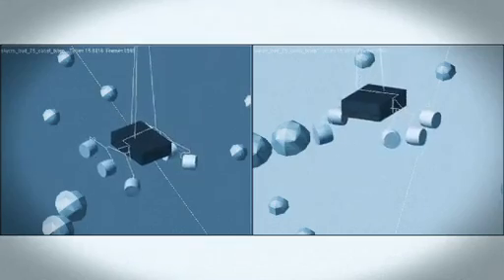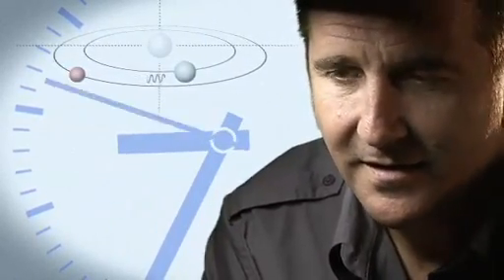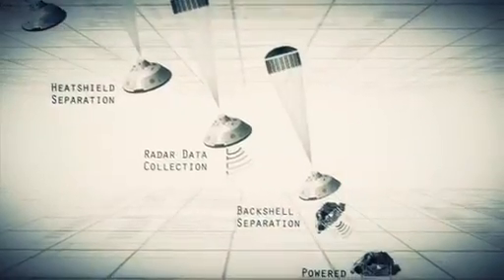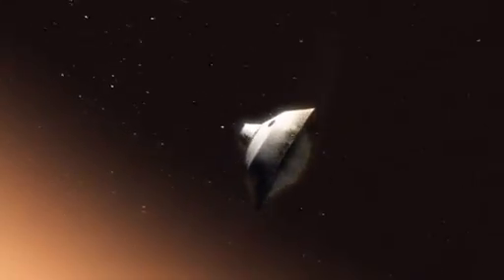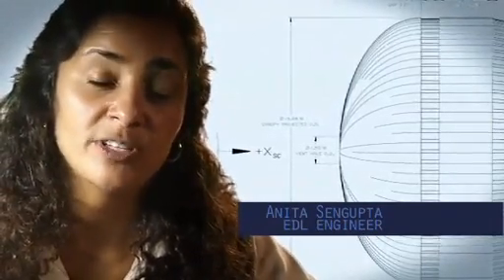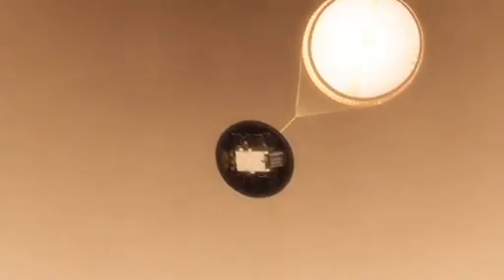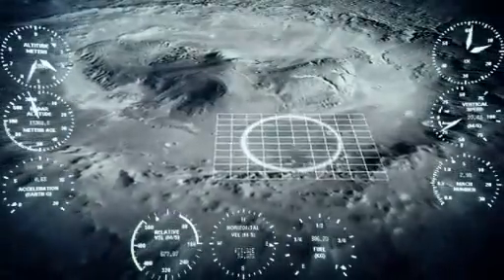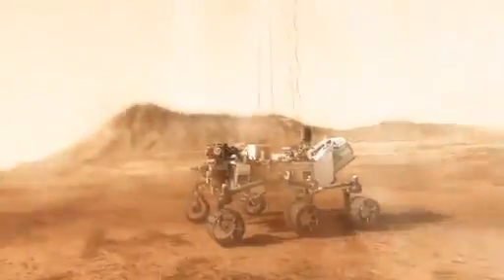L'atterraggio della sonda Curiosity su Marte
"Sette minuti di puro terrore"